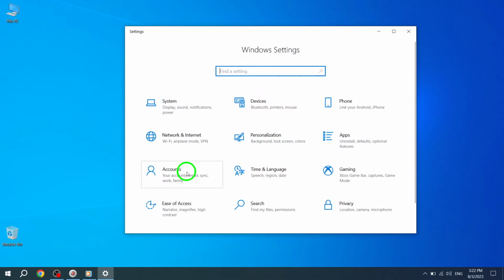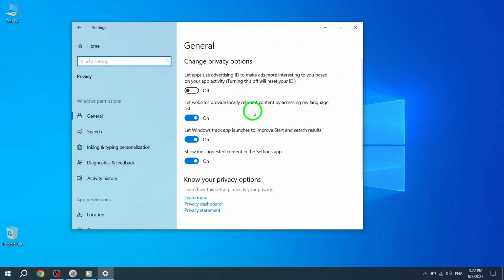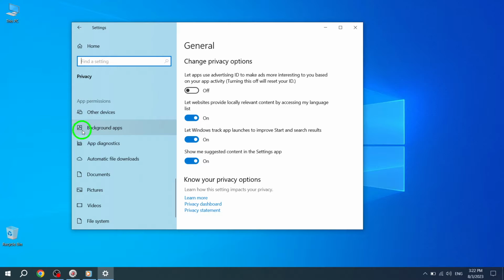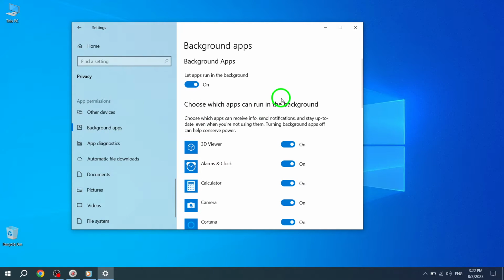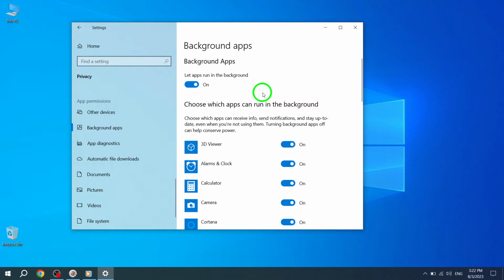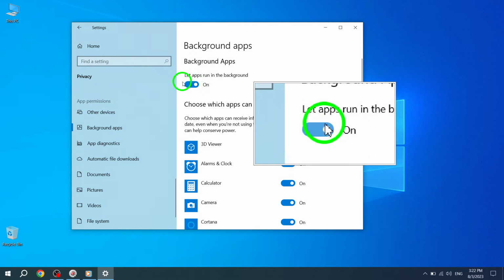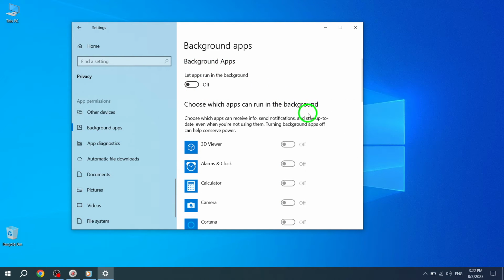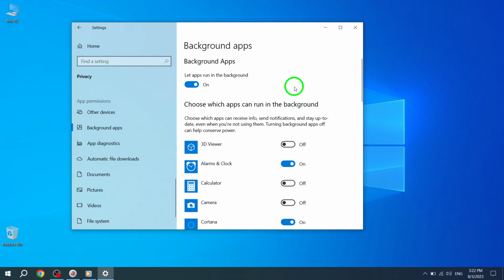How to Close Background Apps Windows 10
In this informative video, we will guide you through the process of closing background apps in Windows 10. Follow these steps:

1) Press Start.
2) Click on Settings.
3) In the Settings menu, click on the Privacy tab with the padlock icon.
4) Scroll down to the Background apps menu in the Privacy tab and click on it to reveal the settings.
5) You can either toggle all the background apps off with the main switch on the top or you can individually disable the apps that consume more power and data.

By following these simple steps, you can optimize your system's performance, save power, and reduce data consumption on Windows 10. Don't miss out on this essential tutorial!